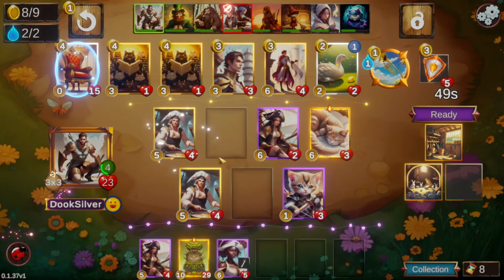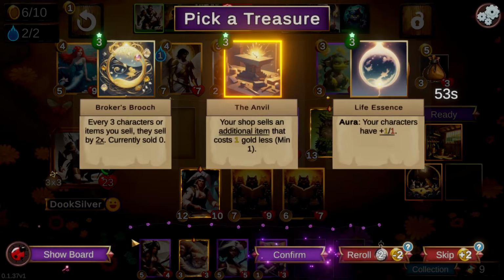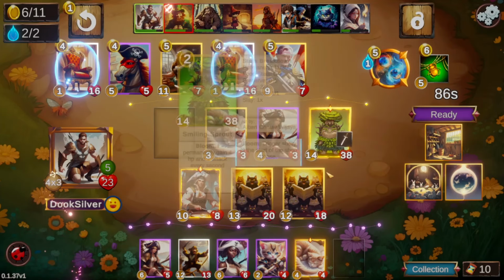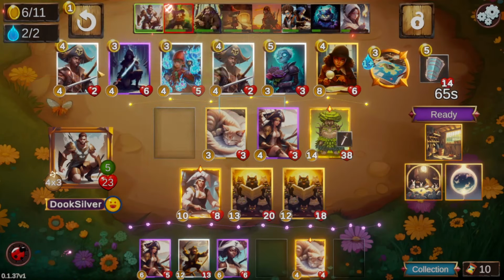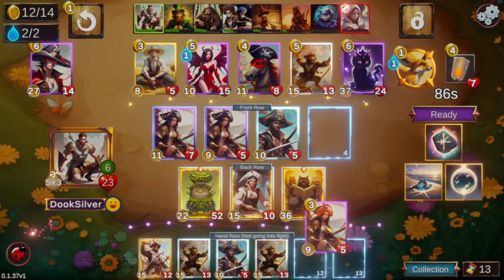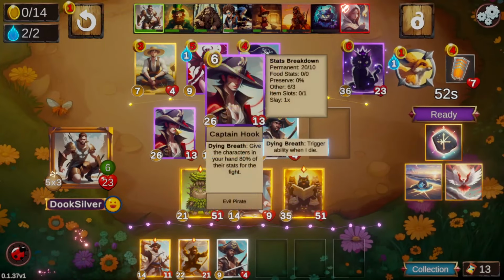Hercules | Pirates Are Back With A Vengeance! | Fairytale Fables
Yes the art is AI generated but it is only  a placeholder until real art can be commissioned.

Welcome to Fairytale Fables a new card based autobattler in the same genre as Storybook Brawl. In this video I will walk you through a game of FTF while trying to describe mechanics that are similar to or different from SBB.